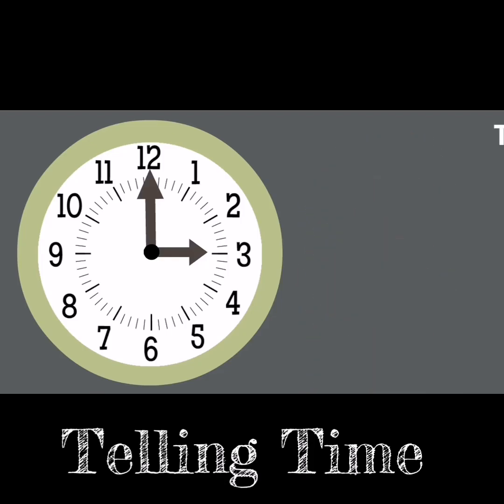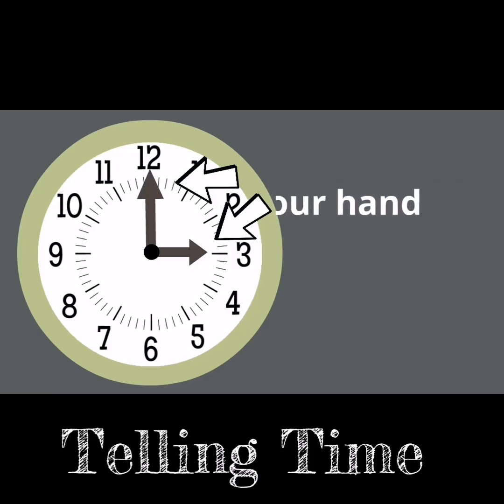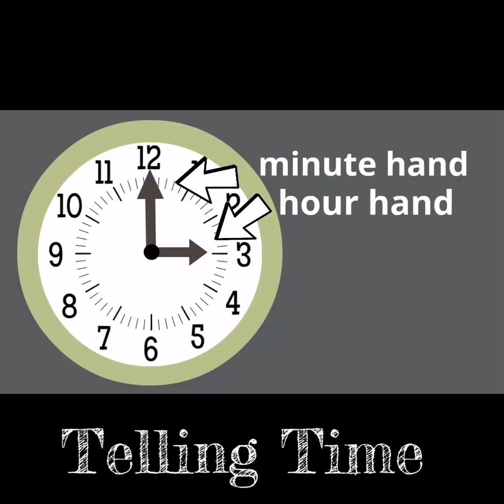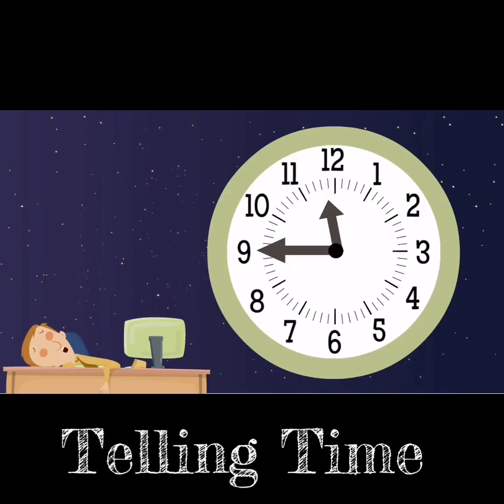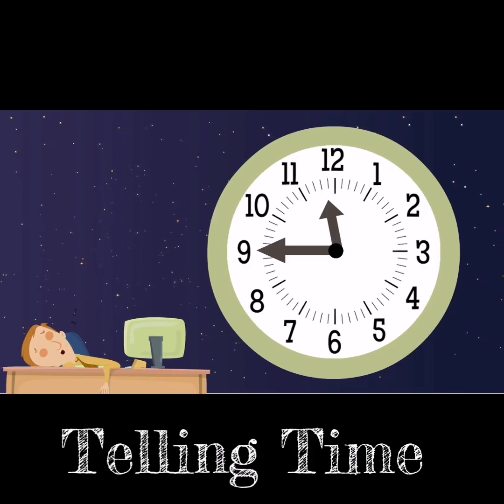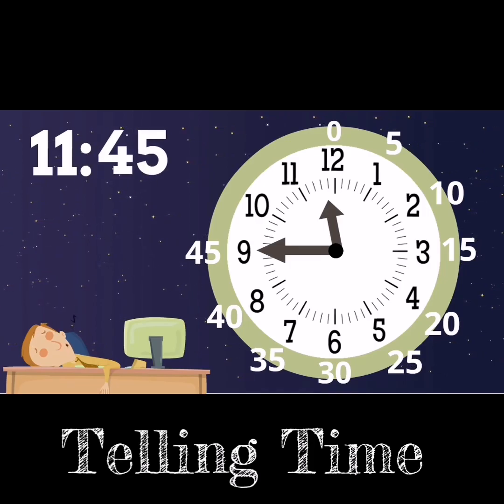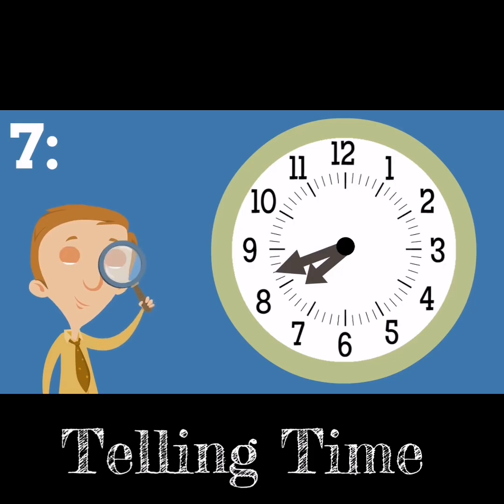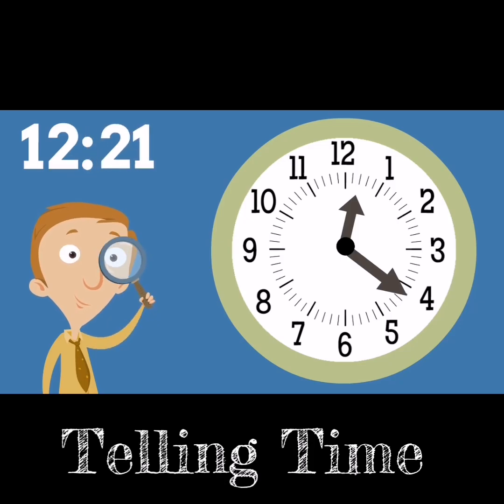A simple, ENJOYABLE DK Schoolhouse Zoom presentation on the art of telling time!